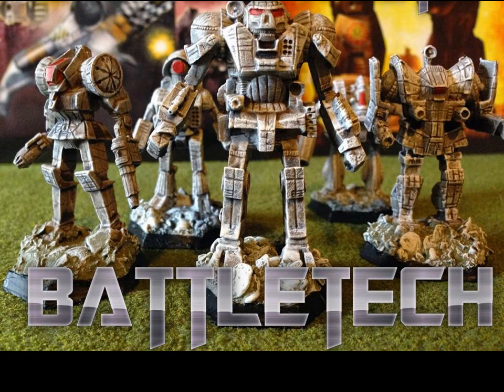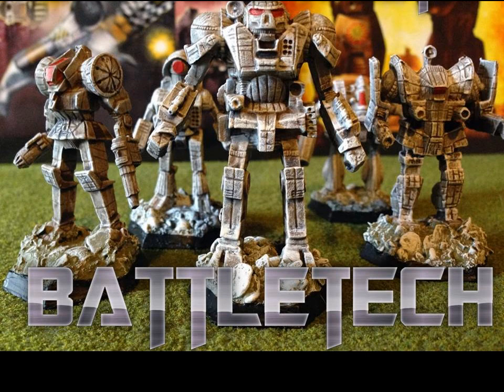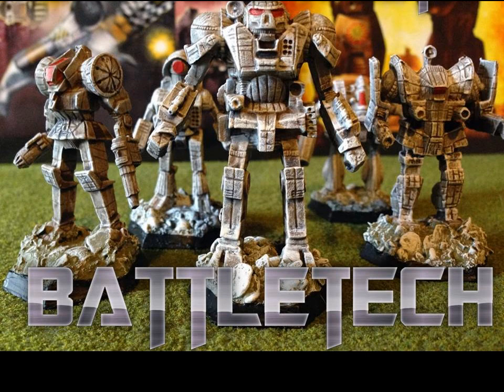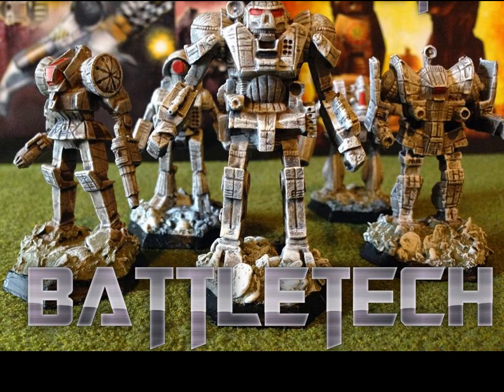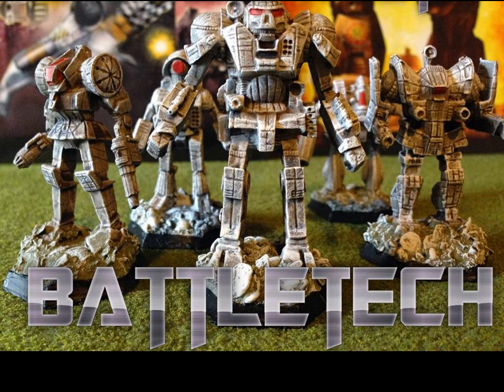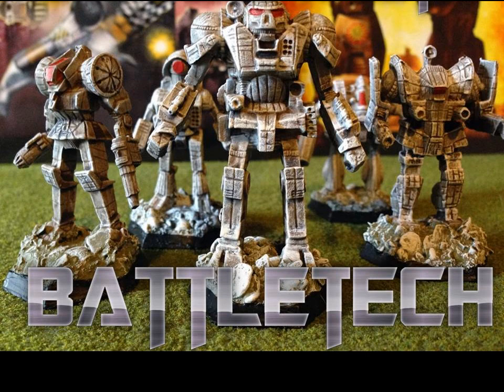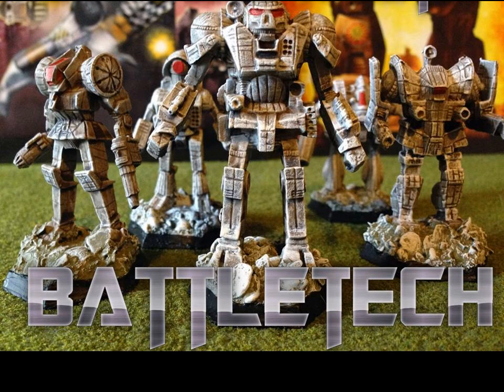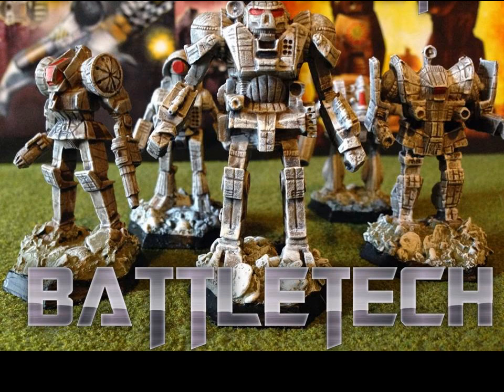Battletech 3028 Review: Flea